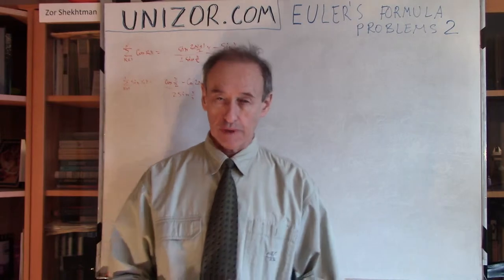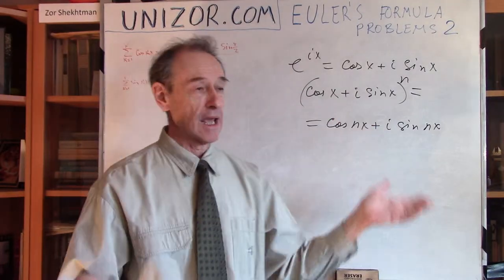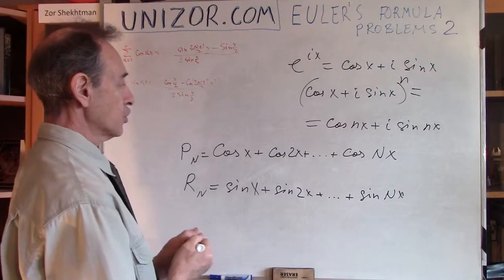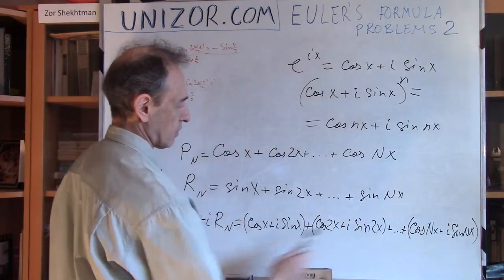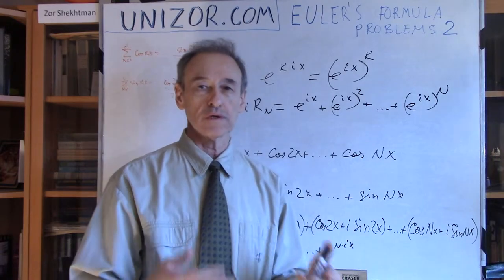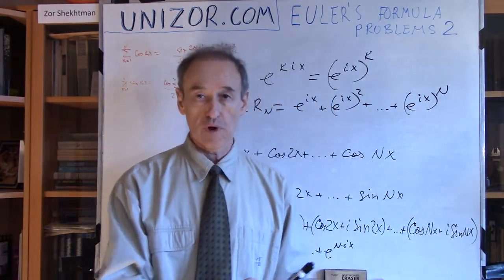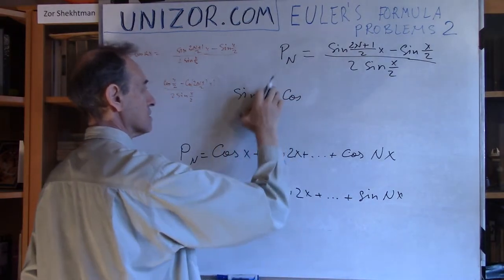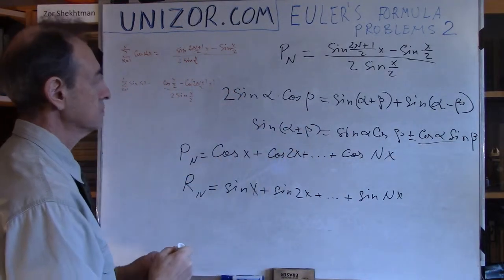Unizor - Trigonometry and Complex Numbers - Problems 2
Evaluate the following sums:
PN = cos(x) + cos(2·x) +...
...+ cos((N−1)·x) + cos(N·x)
and
RN = sin(x) + sin(2·x) +...
...+ sin((N−1)·x) + sin(N·x)

Solution:
The creative part of this problem is to realize that switching to complex numbers greatly simplifies it, basically converting a trigonometric problem we don't know how to approach to an algebraic problem of summarizing a geometric progression.
Unfortunately, non-creative part of a solution requires some tedious trigonometric transformations (which from pedagogical standpoint play their positive role).
Let's use the Euler's formula
e^(i·φ) = cos(φ)+i·sin(φ).
Consider a series:
SN = e^(i·x) + e^(2·i·x) +...+ e^[(N−1)·i·x]+ e^(N·i·x)
From the Euler's formula for φ=x, φ=2·x,..., φ=(N−1)·x and φ=N·x follows that
SN = PN + i·RN
Since e^(k·i·x) = [e^(i·x)]k, we can transform the above sum SN into
SN = e^(i·x)+[e^(i·x)]^2+...+ [e^(i·x)]^(N−1) + [e^(i·x)]^N
The latter is a sum of a geometric progression.
Without bringing up a formula, which might be hard to remember, we will calculate the sum using the following logic:
SN·e^(i·x) = SN − e^(i·x) + [e^(i·x)](N+1)
Simplifying and resolving it for SN, we obtain:
SN = [e^(i·x) − e^(i·(N+1))·x] / [1−e^(i·x)]
All we have to do now is to convert this complex number into its canonical representation a+b·i and obtain the solutions:
PN = a and RN = b
This is a purely technical exercise with complex numbers.